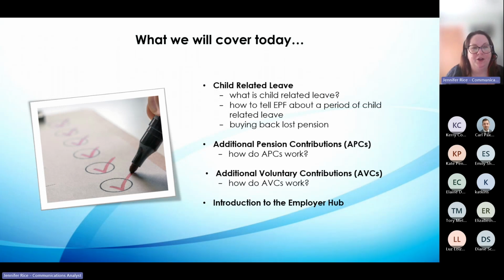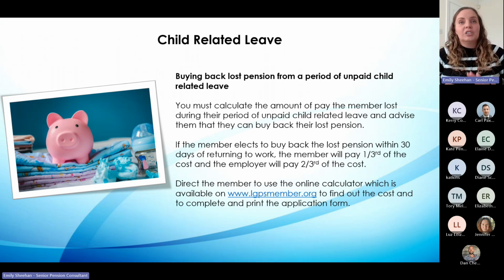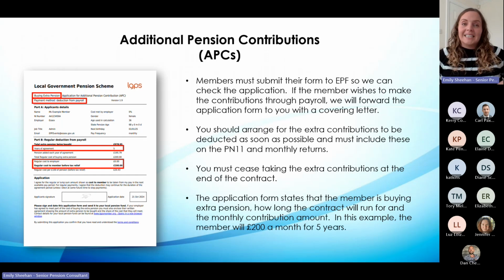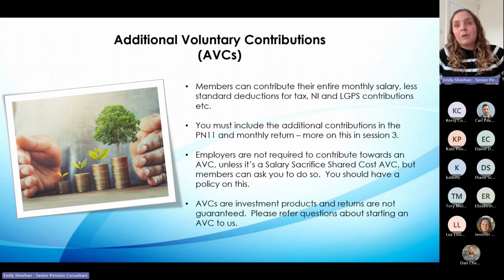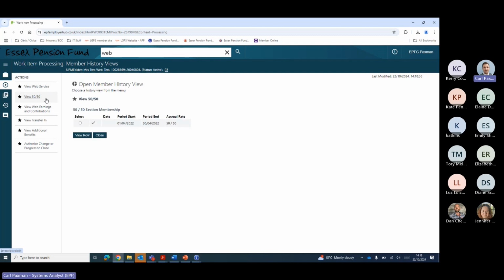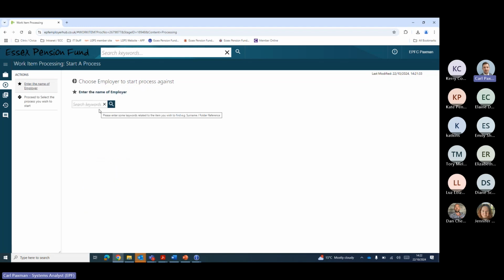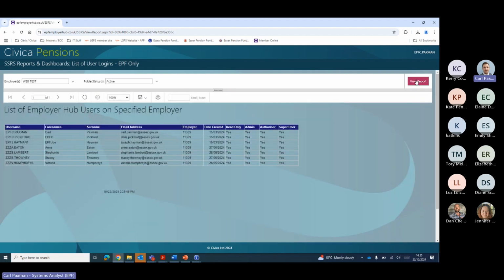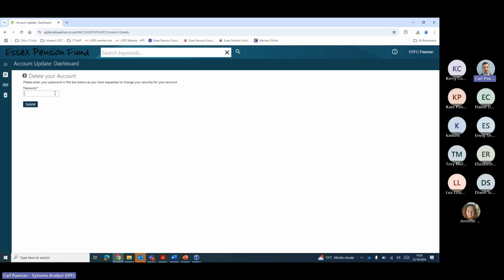Town and Parish Councils Training - Session 2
Recording of the Town and Parish Councils Training - Session 2 webinar which was held on 22 October 2024.
In this session we cover:

Child Related Leave
Additional Pension Contributions (APCs)
Additional Voluntary Contributions (AVCs)
Introduction to the Employer Hub